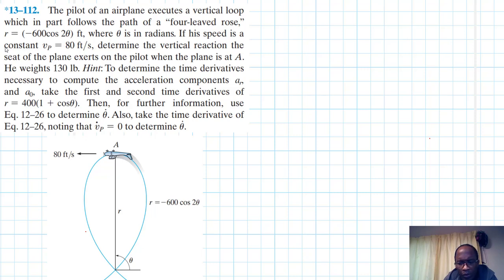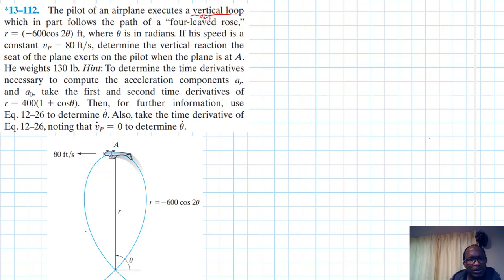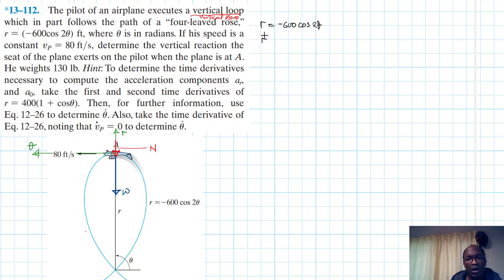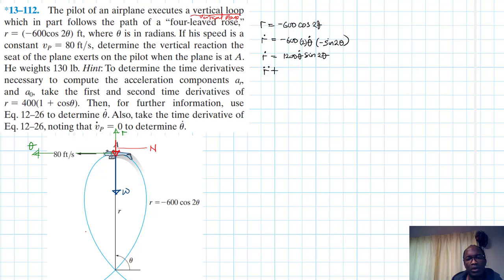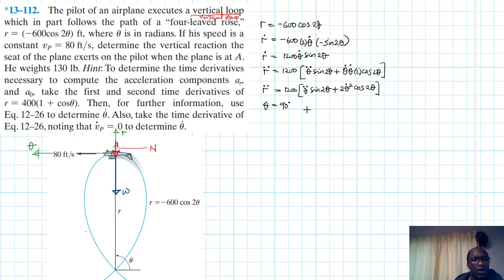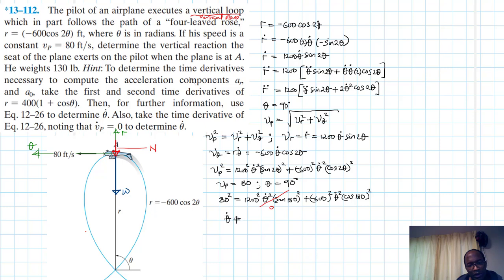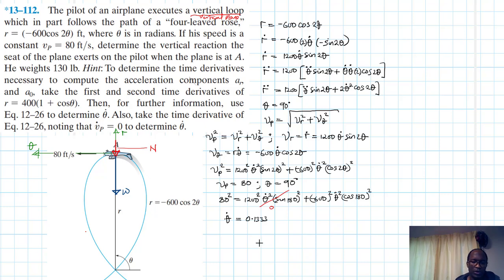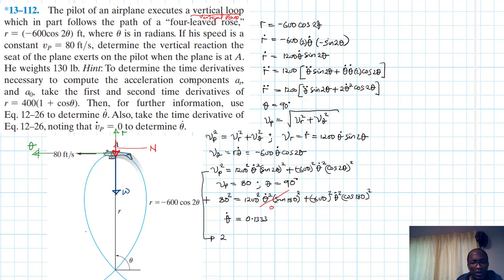13–112 Kinetics of a Particle: Force and Acceleration (Chapter 13: Hibbeler Dynamics) Benam Academy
PROBLEM: 13–112
*13–112. The pilot of an airplane executes a vertical loop which in part follows the path of a “four-leaved rose,” r = (-600cos 2u) ft, where u is in radians. If his speed is a constant vP = 80 ft/s, determine the vertical reaction the seat of the plane exerts on the pilot when the plane is at A.
He weights 130 lb. Hint: To determine the time derivatives necessary to compute the acceleration components ar, and a0, take the first and second time derivatives of r = 400(1 + cosu). 12–26 to determine u # . Also, take the time derivative of Eq. 12–26, noting that vP = 0 to determine u